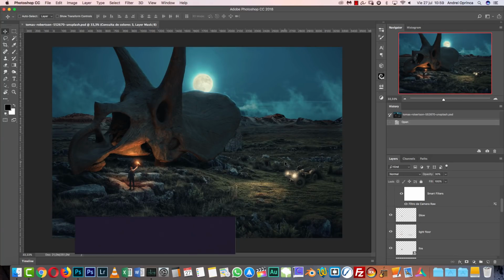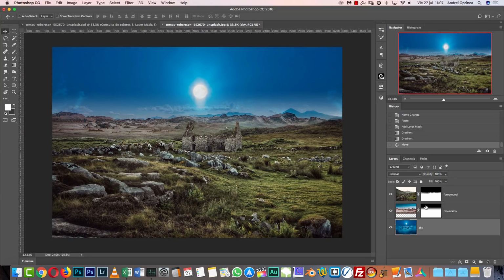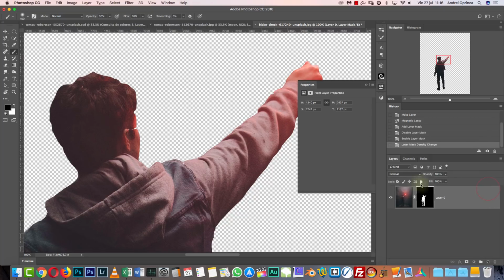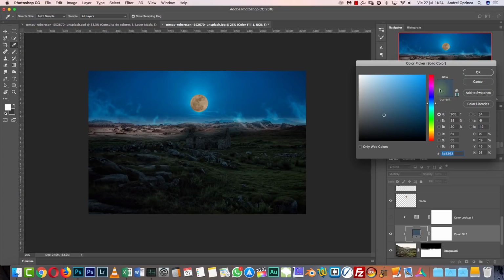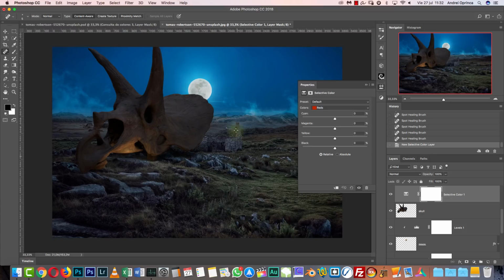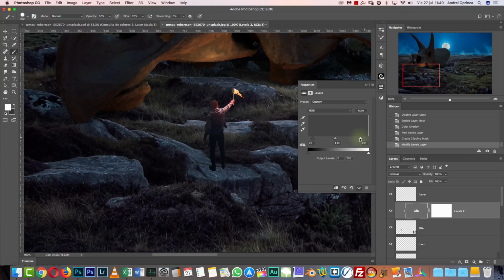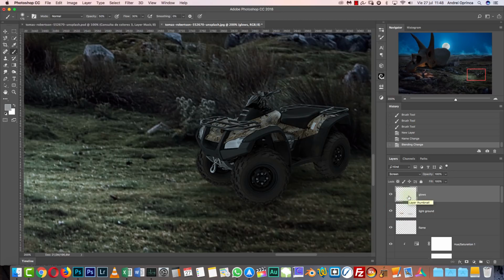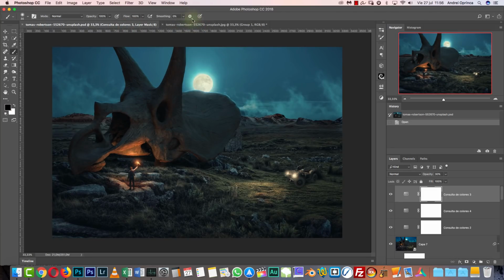Giant Triceratops - Combine 3D renders and Manipulation (PSD Box)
In this tutorial I will show you how I integrate a 3D render onto a manipulation. I'll follow the same workflow and techniques as on my other manipulation. This tutorial is for intermediate Photoshop users and can be done in Photoshop CS6 and above.